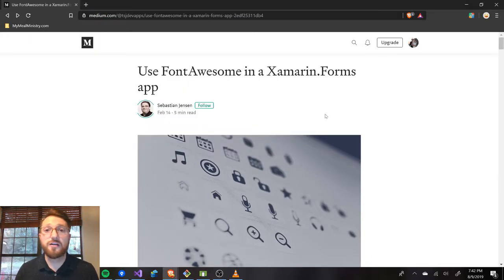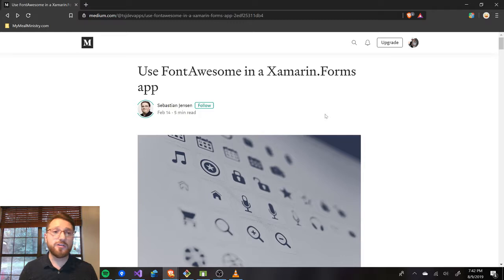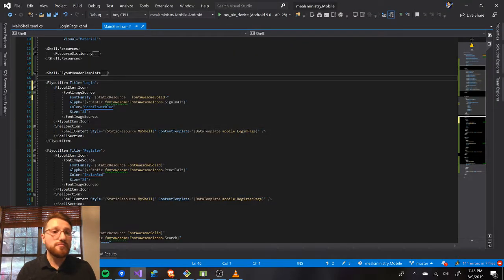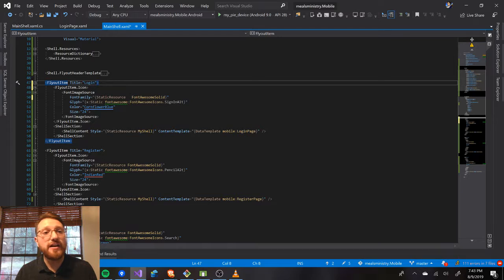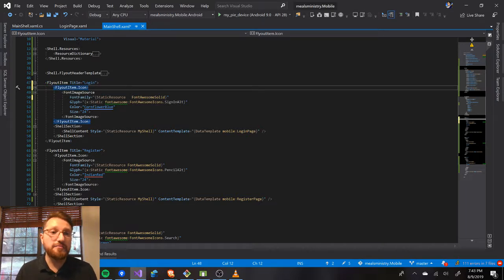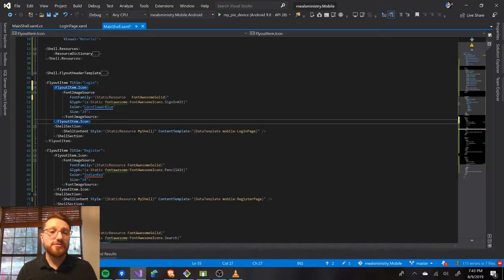FontAwesome Icons in Xamarin Forms Shell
How I was able to add FA icons to XF Shell Flyout items